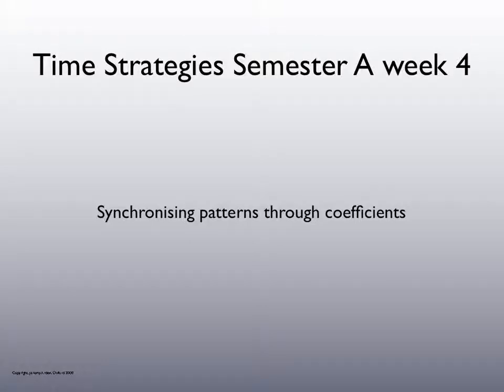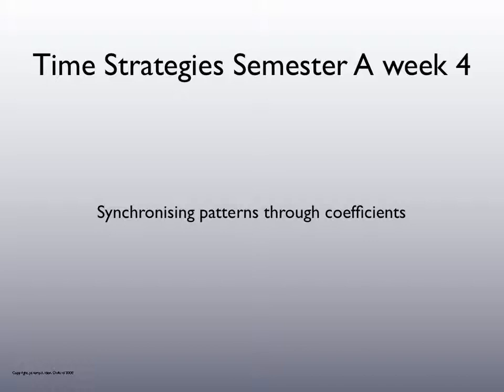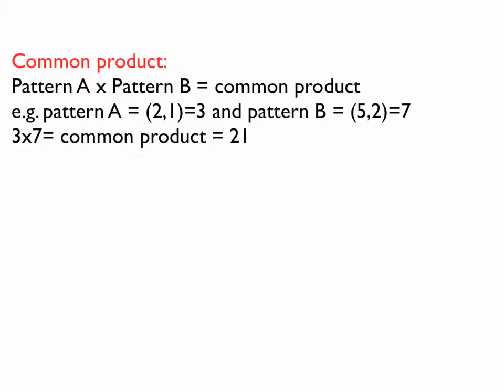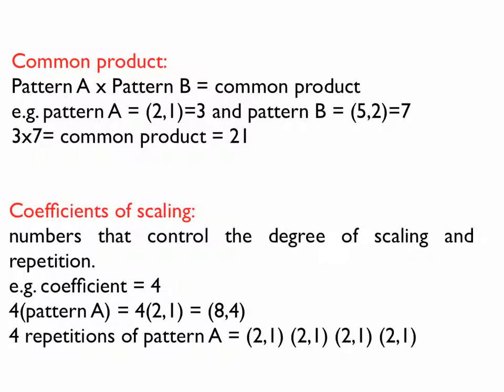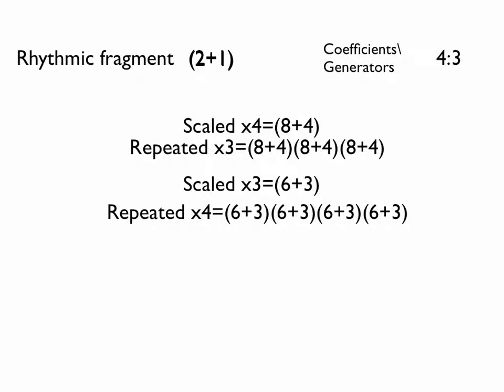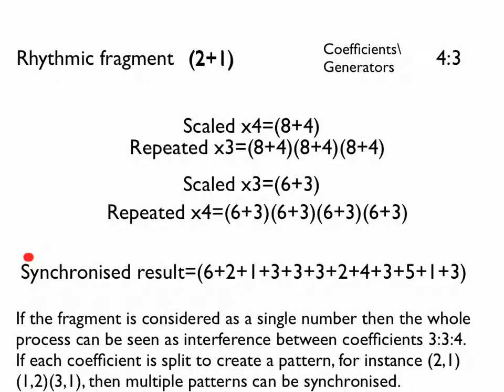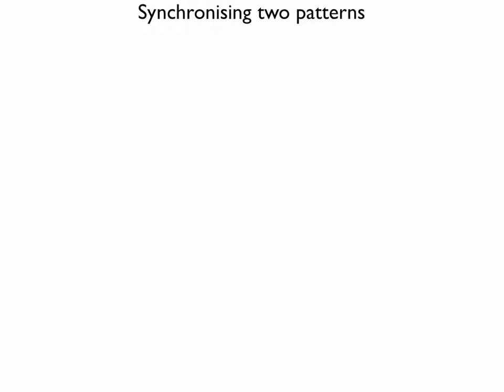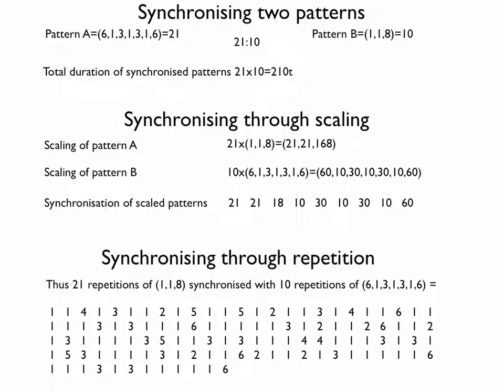Rhythmic extensions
Further interference pattern techniques from The Mathematical Basis of The Arts